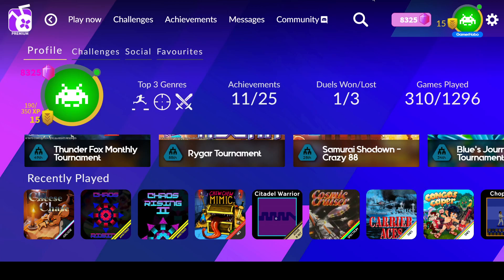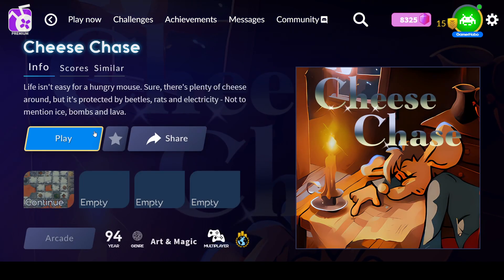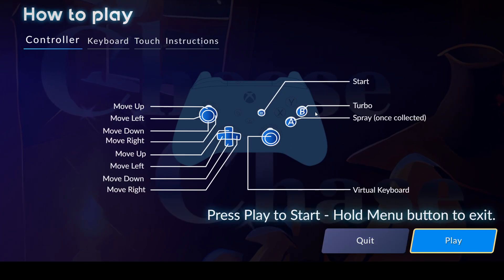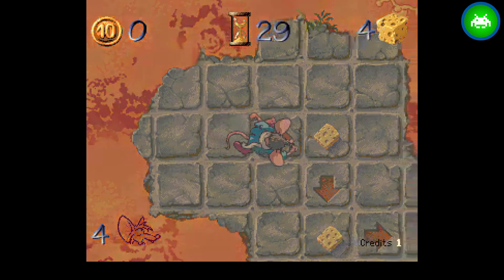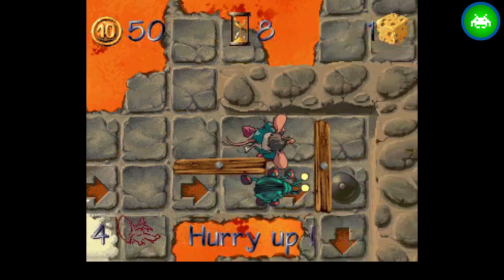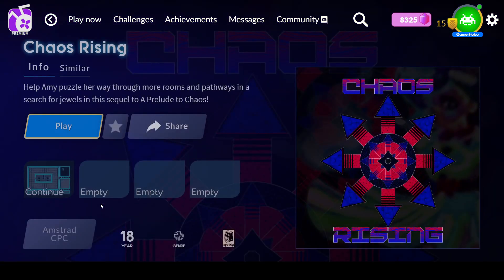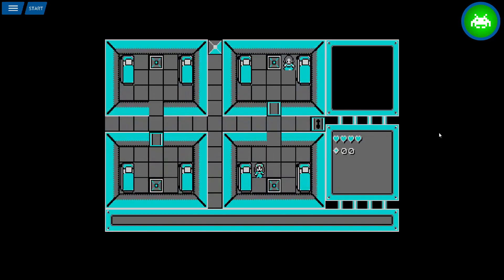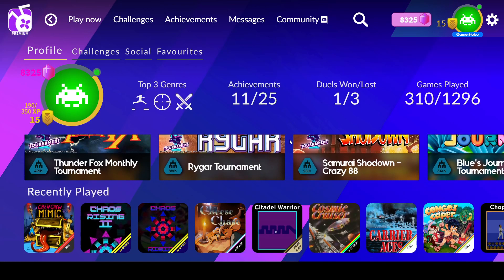1 Year to Play & Rate 1300 Retro Games: Day 60 - Antstream Arcade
Day 60 of challenge to play & rate all of the 1300 games on the Antstream Arcade retro video game streaming platform over one year.
00:57 Cheese Chase (1994, Arcade)
05:30 Chaos Rising (2018, Amstrad CPC)
08:08 Chaos Rising II (2021, Amstrad CPC)
10:30 Chew Chew Mimic (2023, NES)